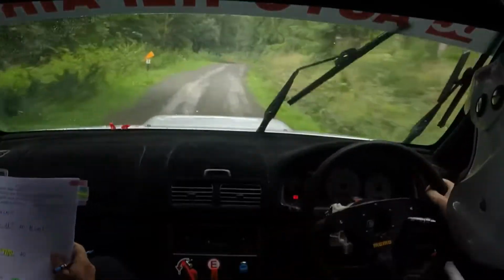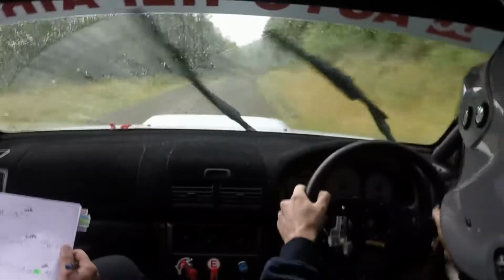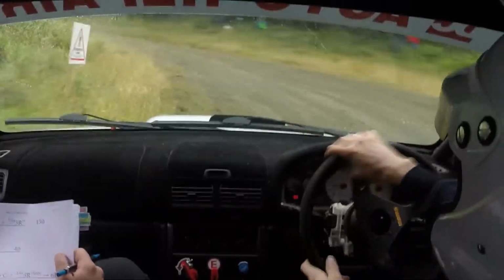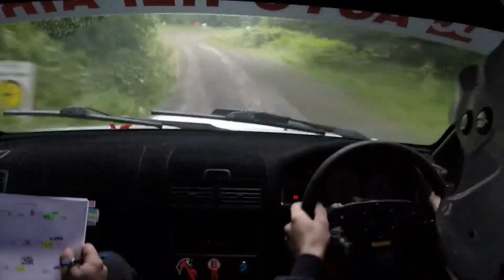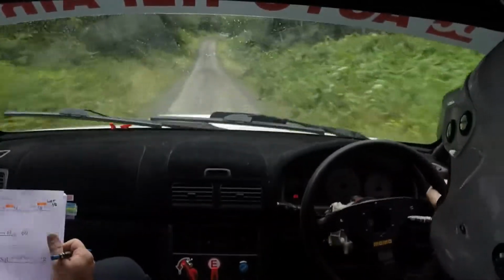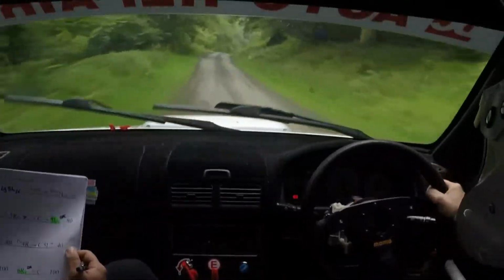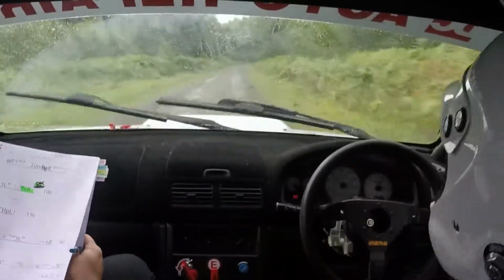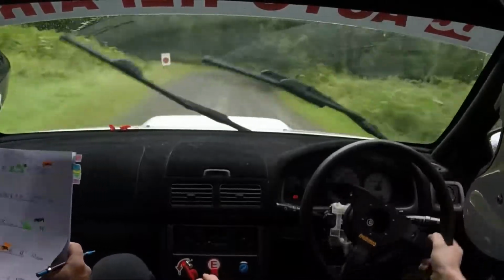OHM SS1 WOODPECKER 2019